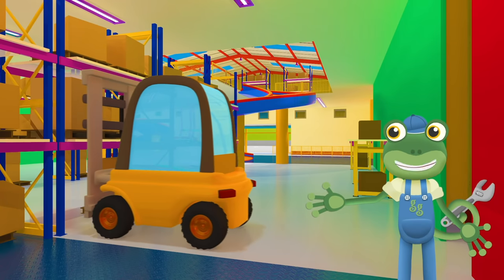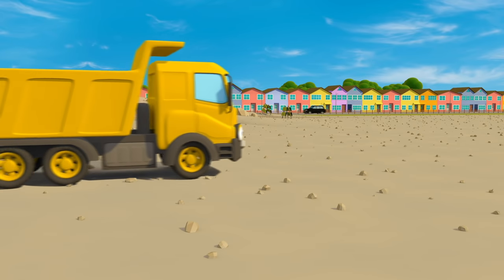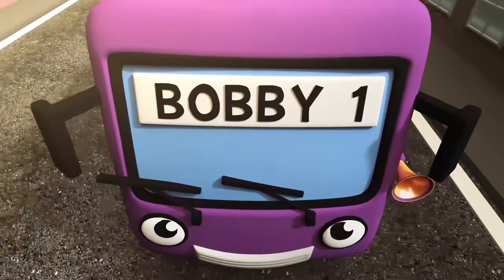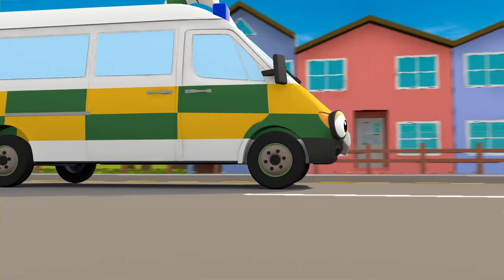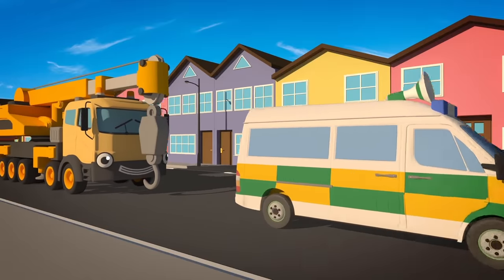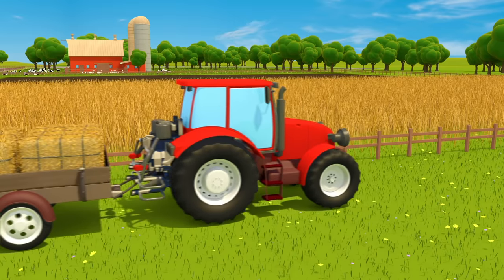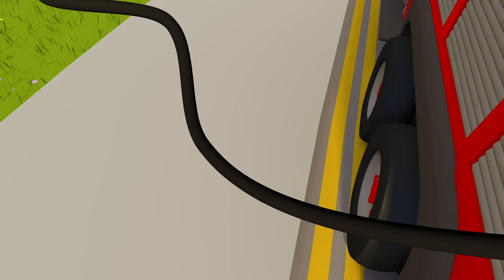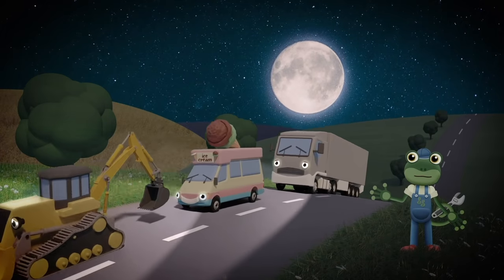Gecko's Indoor Playground | Forklift Truck Songs For Children | Gecko's Garage | Educational Videos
Florence the Forklift Truck shows off her new play place to Gecko as he sings the Florence the Forklift song in this educational video for toddlers. It's Gecko's new soft play indoor playground warehouse.